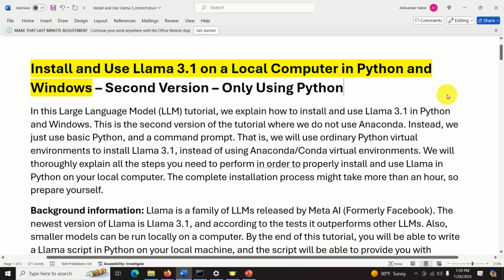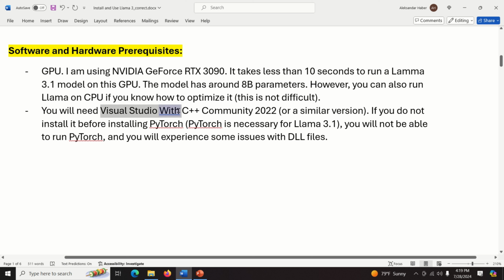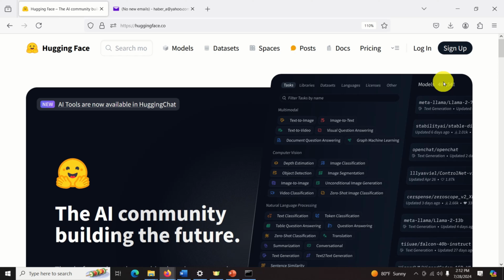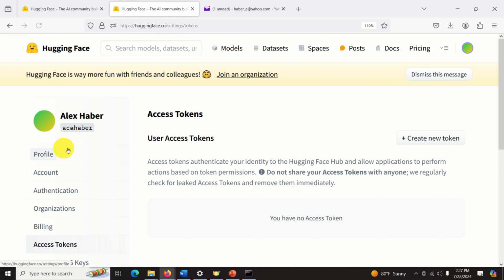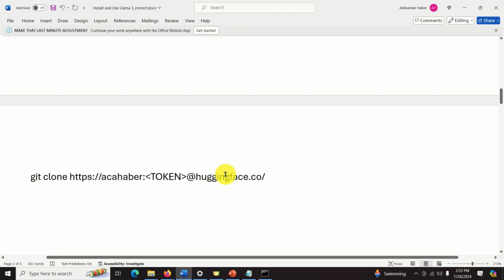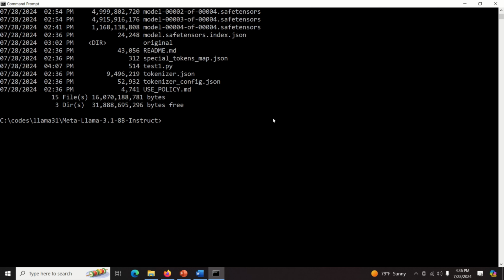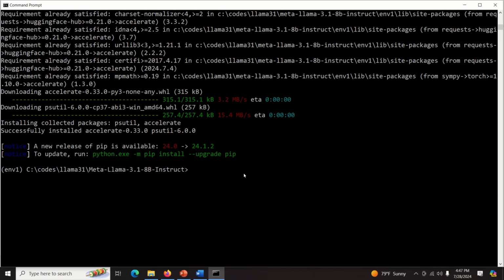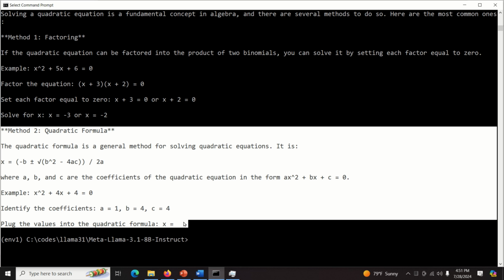Correctly Install and Use Llama 3.1 in Python on a Local Windows Computer - Fix PyTorch DLL Errors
In this Large Language Model (LLM) tutorial, we explain how to install and use Llama 3.1 in Python and Windows. This is the second version of the tutorial where we do not use Anaconda. Instead, we just use basic Python, and a command prompt. That is, we will use ordinary Python virtual environments to install Llama 3.1, instead of using Anaconda/Conda virtual environments. We will thoroughly explain all the steps you need to perform in order to properly install and use Llama in Python on your local computer. The complete installation process might take more than an hour, so prepare yourself.
Background information: Llama is a family of LLMs released by Meta AI (Formerly Facebook). The newest version of Llama is Llama 3.1, and according to the tests it outperforms other LLMs. Also, smaller models can be run locally on a computer. By the end of this tutorial, you will be able to write a Llama script in Python on your local machine, and the script will be able to provide you with intelligent and AI-generated answers.